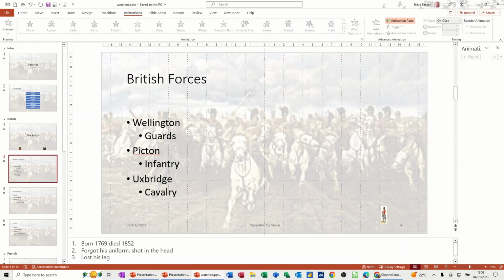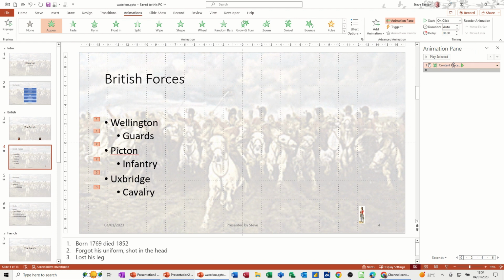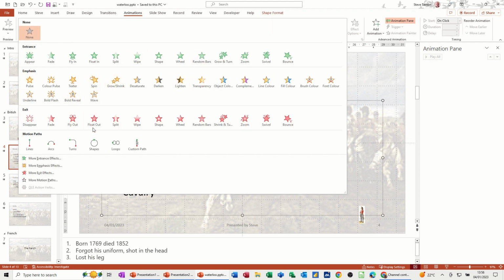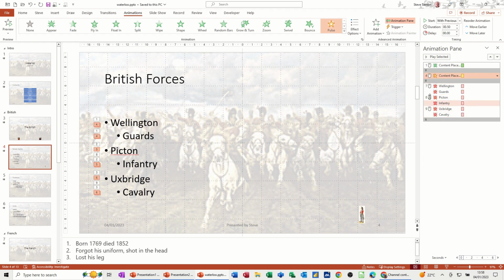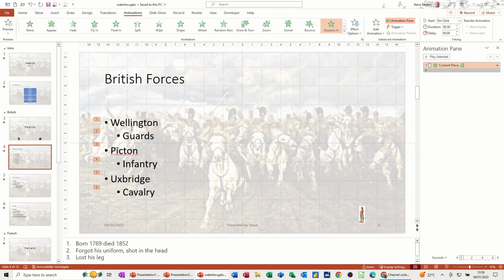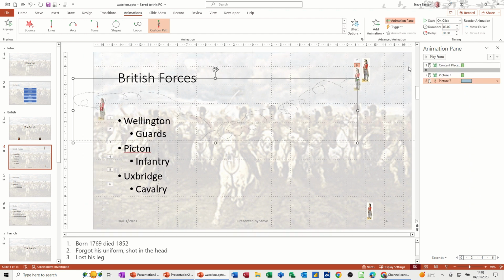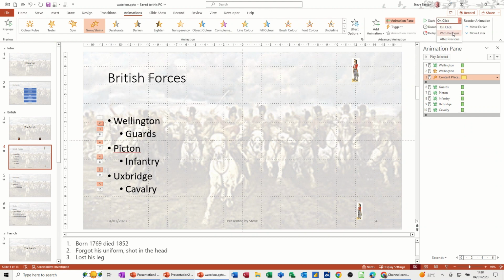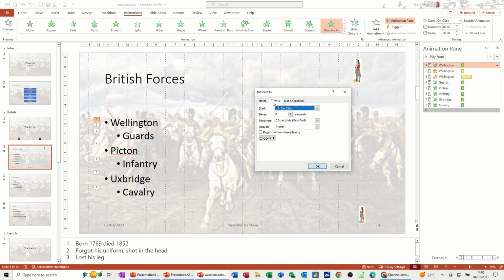Animations in Microsoft PowerPoint. Animate slides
This is a Microsoft PowerPoint tutorial covering, animations. The tutor starts off by pointing out that the animation tab on the ribbon replaces each animation as they are added. If you want to layer animation the animation pane must be used. Using animations from and the animation pane, layers of animated text, images or charts are achieved. The tutor demonstrates how to animate text to a multi-level, animate with emphasis and exit. The tutor covers delay and timings. Animations in Microsoft PowerPoint. Animate slides.